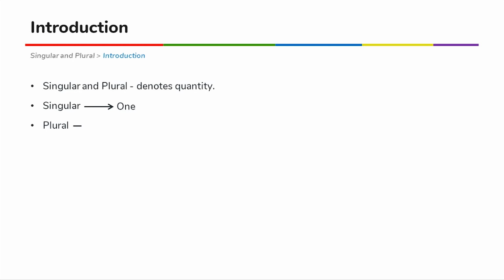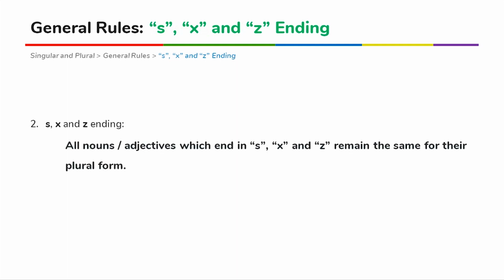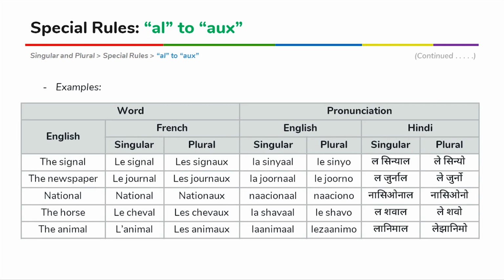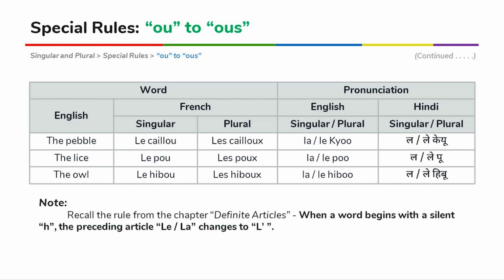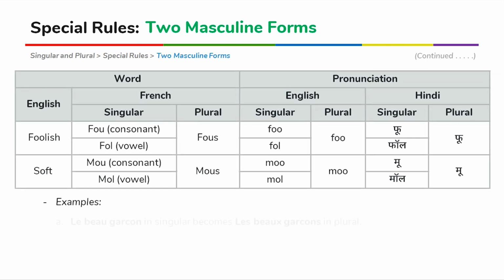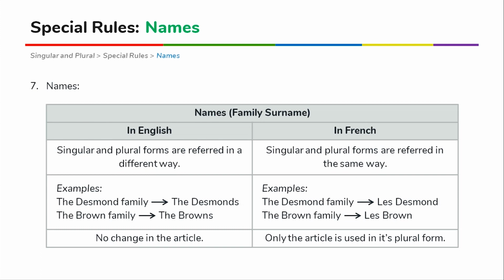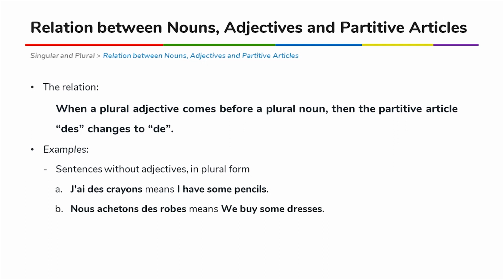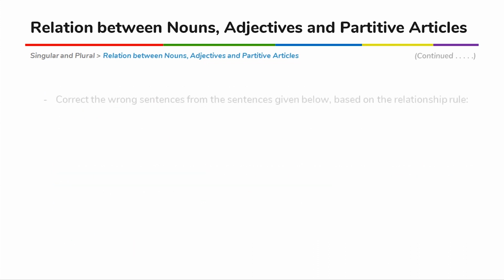Singular and Plural : Chapter 10 | French Grammar | KayDee's French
"Singular and Plural" is the 10th chapter from the series on "French Grammar". This chapter takes you through the basics of singular and plural in French. It covers various rules to convert singular words to plural.

- Basics of number in French grammar i.e. singular and plural
- General and special rules to convert a singular form to plural form
- Relation between nouns, adjectives and partitive articles

Requirements.
- Basic knowledge of English grammar
- Basic understanding of number (singular and plural) in English
- Basic know-how of nouns and adjectives in French

Difficulty level.
- Intermediate

00:00 - Introduction
01:25 - General Rules | Adding an "s"
02:22 - General Rules | "s", "x" and "z" Ending
03:03 - Special Rules | "eau" to "eaux"
03:43 - Special Rules | "al" to "aux"
04:27 - Special Rules | "ail" to "ails"
05:13 - Special Rules | "ou" to "ous"
06:16 - Special Rules | "eu" to "eux"
06:37 - Special Rules | Two Masculine Forms
08:25 - Special Rules | Names
09:52 - Special Rules | General Words
10:06 - Relation between Nouns, Adjectives and Partitive Articles